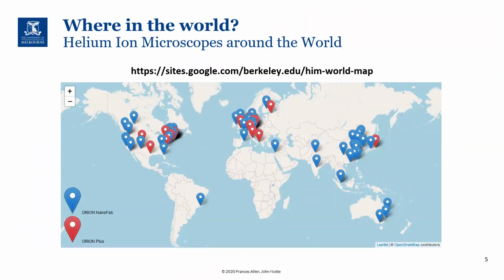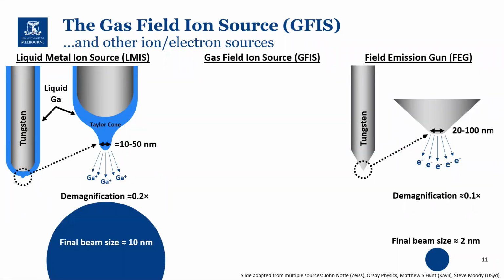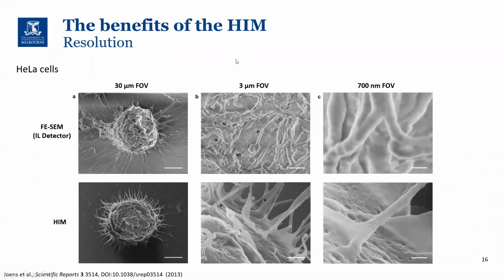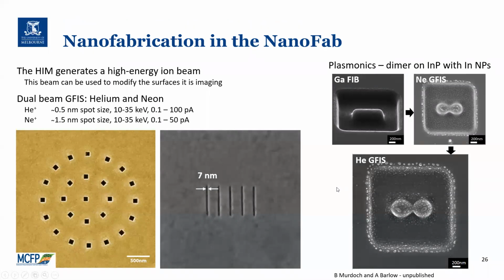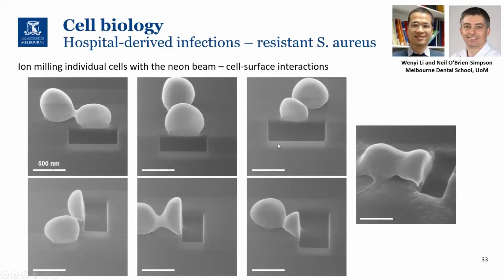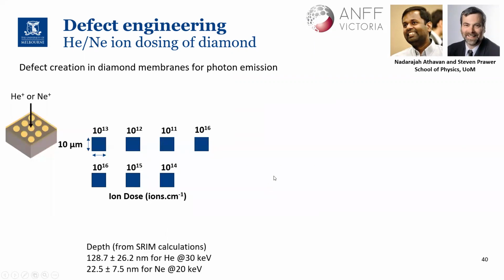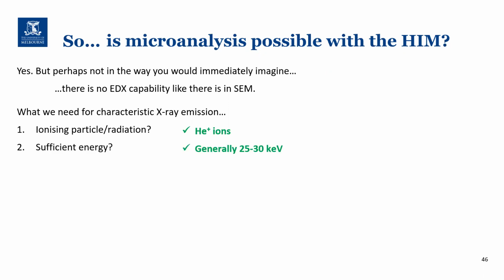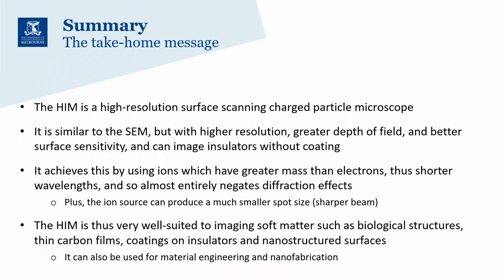An Introduction to Helium Ion Microscopy at the MCFP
In this webinar we introduce the technology underpinning the helium ion microscope and how we apply it within the MCFP.